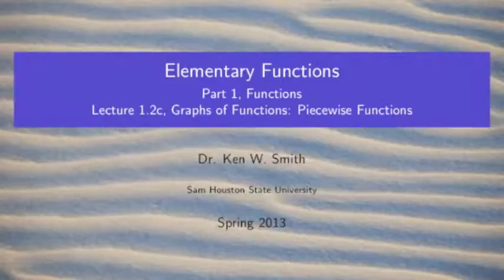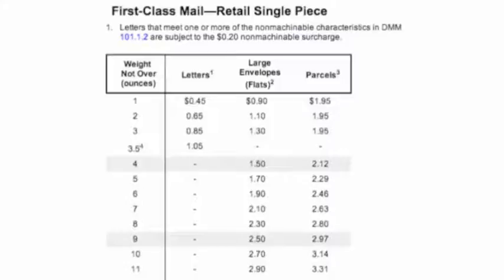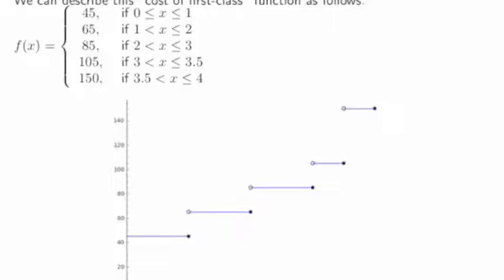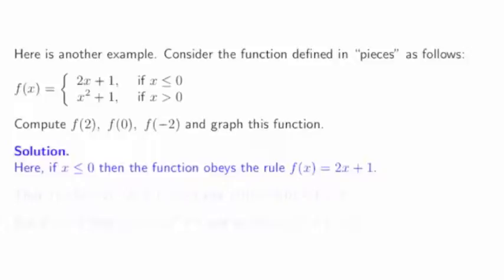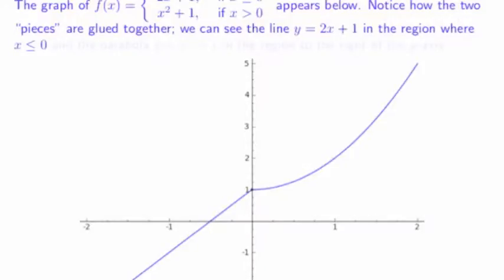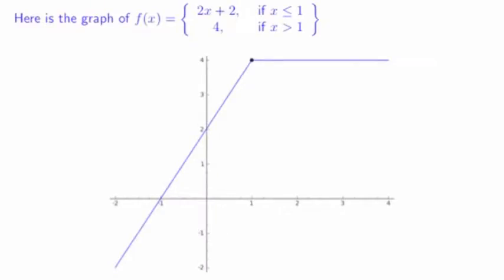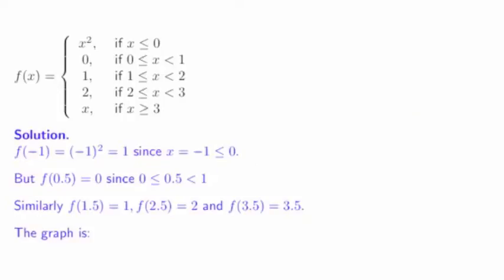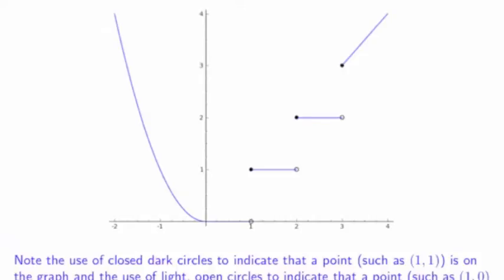1 2c Function Graphs videocasts